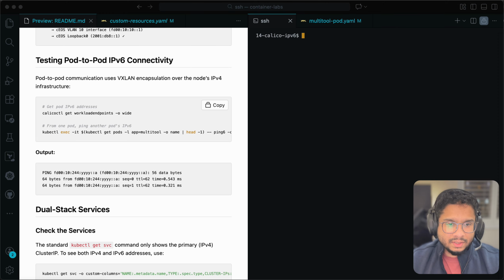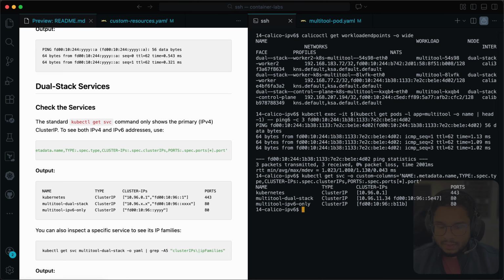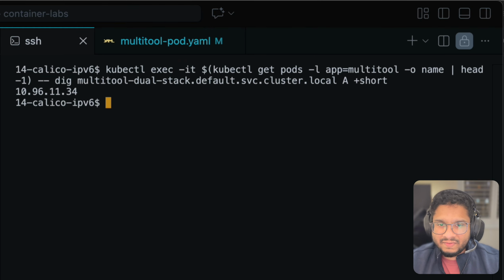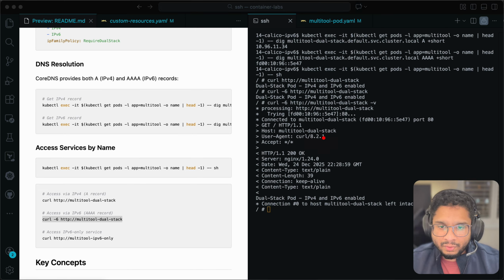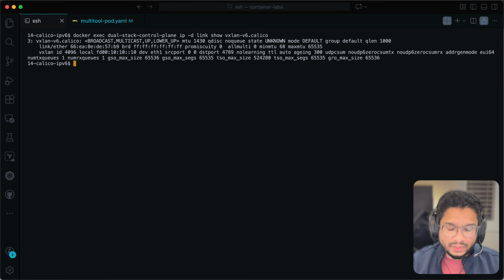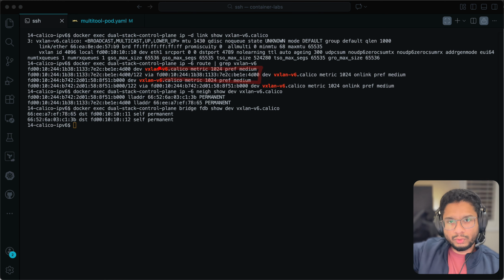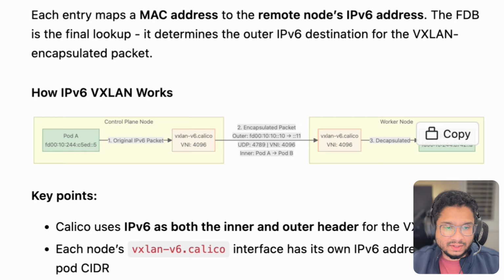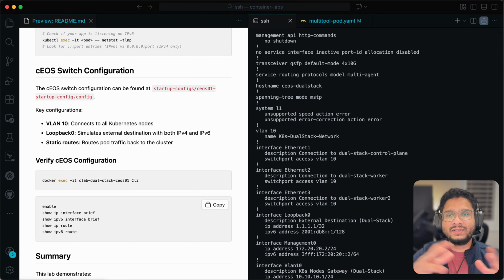14.2 IPv4 & IPv6 Dual-Stack Networking for Kubernetes with Calico - Part 2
Chapters:
Introduction to Intracluster Communication (0:05)
Confirming Pod IPv6 Addresses (0:37)
Reviewing Service Configurations and IP Families (1:37)
DNS Resolution for Services (2:47)
Connecting to Services via IPv4 and IPv6 (3:34)
VXLAN Overlay Network for IPv6 (4:47)
Inspecting Top of Rack Switch Configurations (7:43)
Summary and Conclusion (8:24)